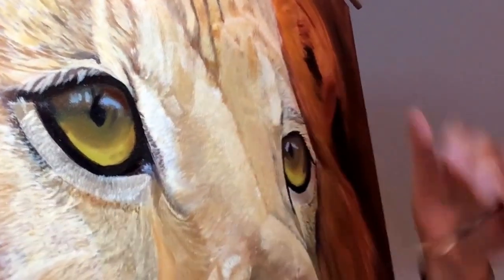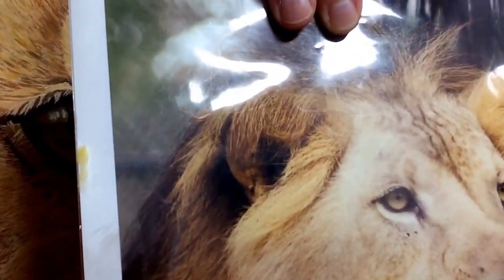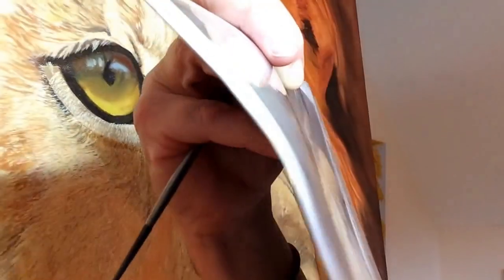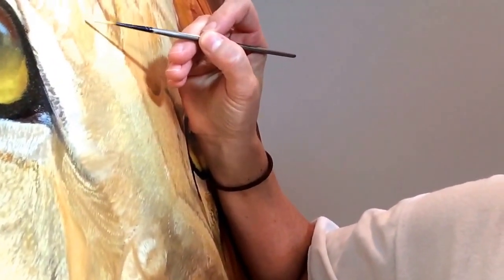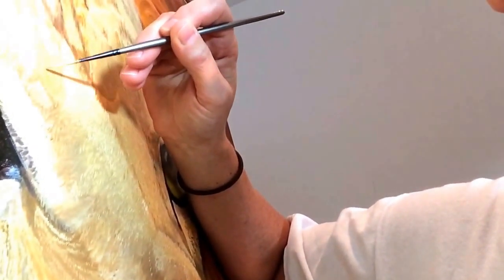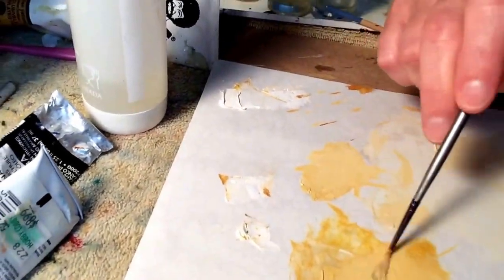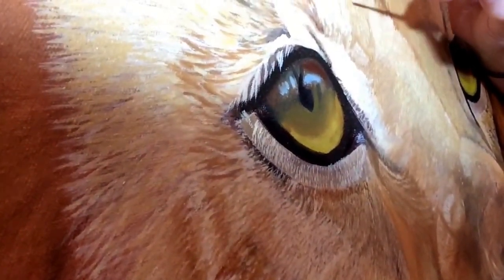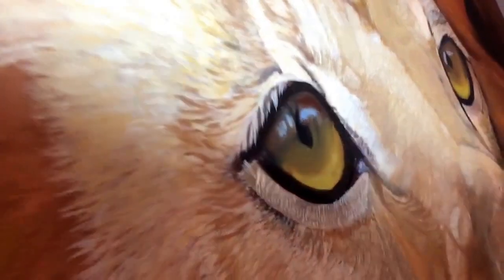Lion Facial Fur Painting detail